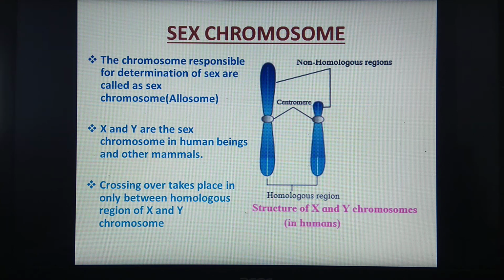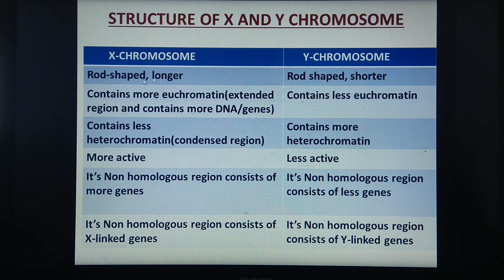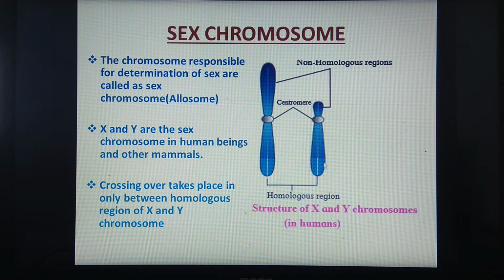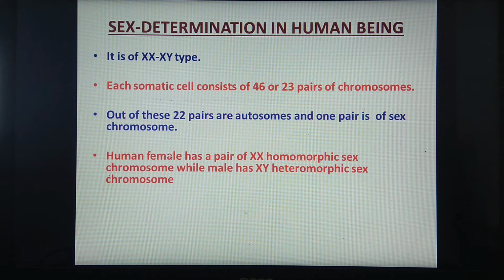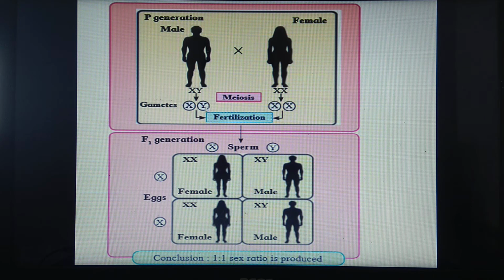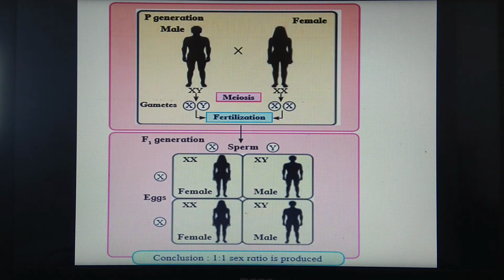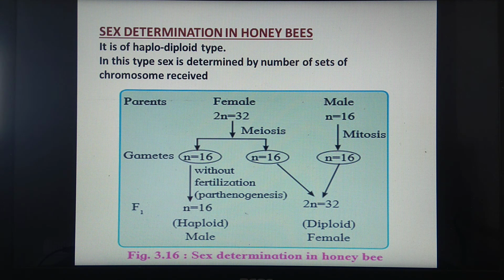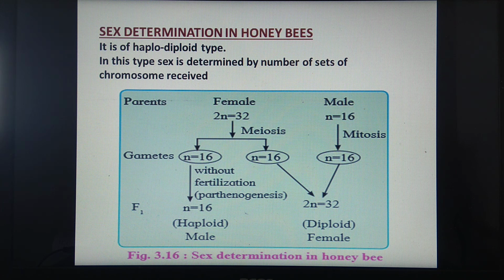Inheritance 7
class-12